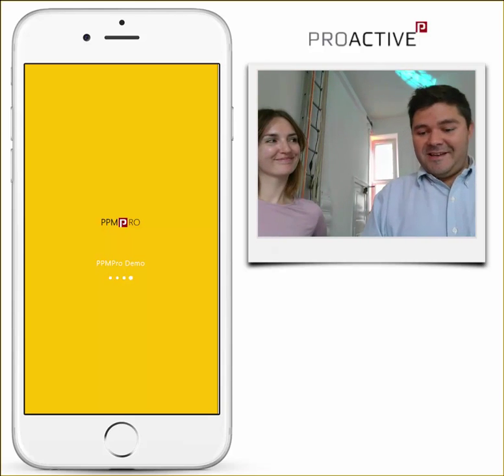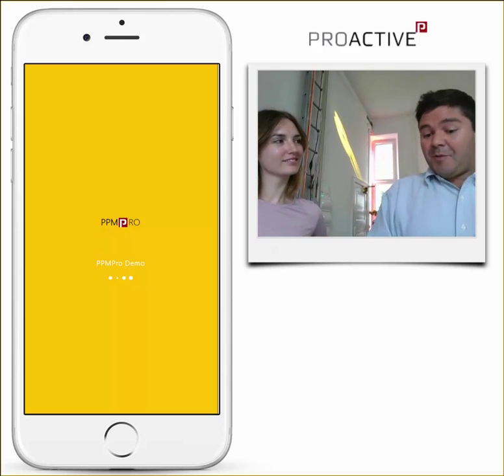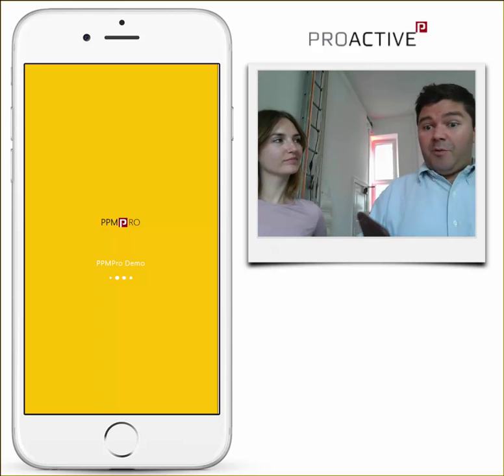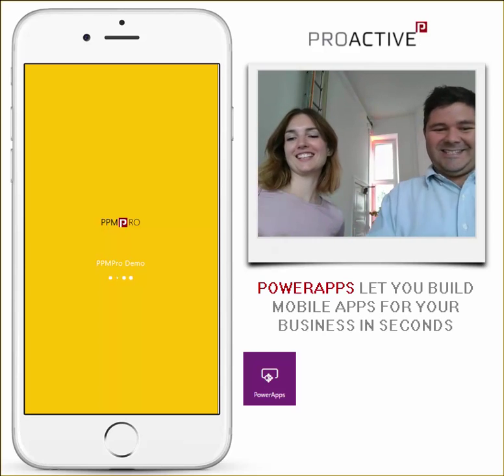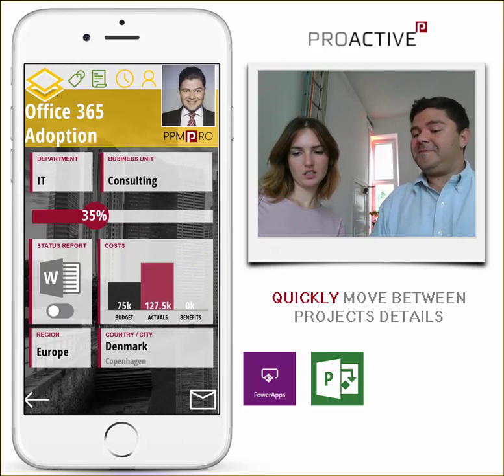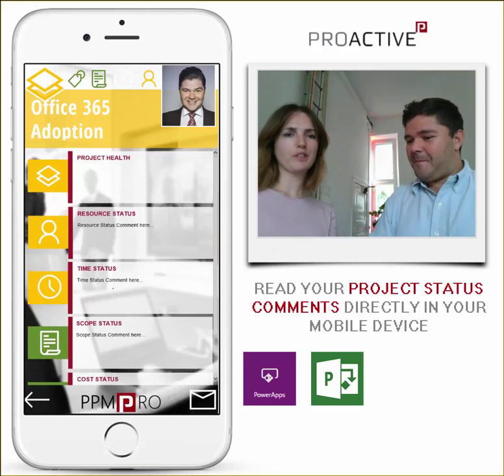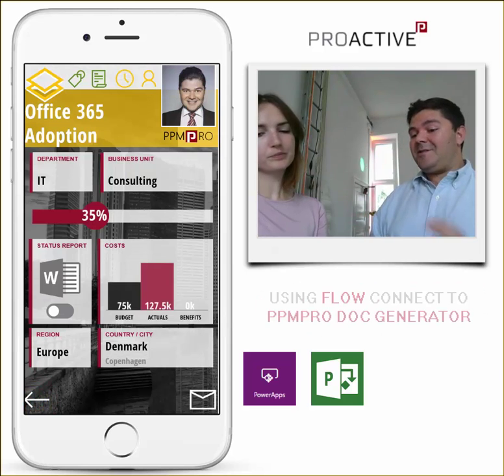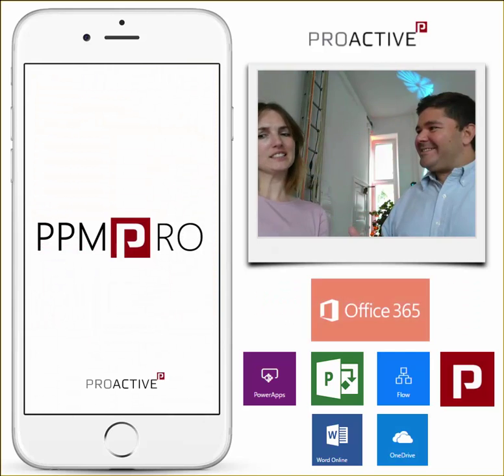Access your Projects and generate Status Reports using Project Online and PowerApps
Instantly access your projects and generate status reports

Access Project Online projects anywhere with PowerApps. Using Flow to create actions and call our Azure service PPMPro Document Generator to automatically generate project status documents in Office Word.